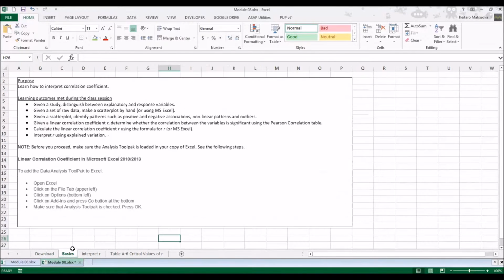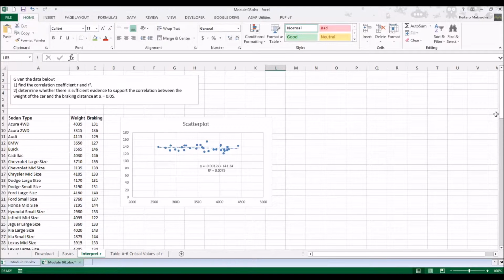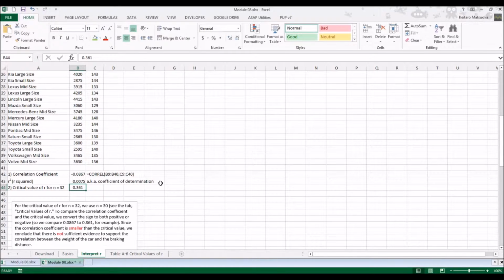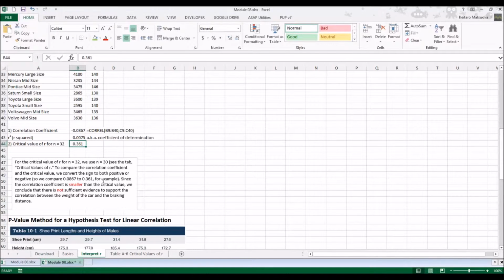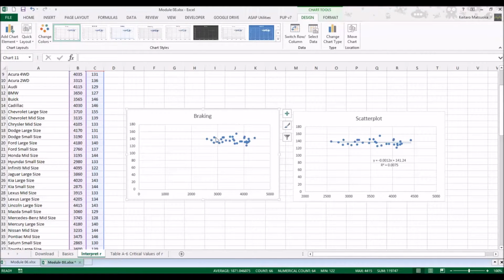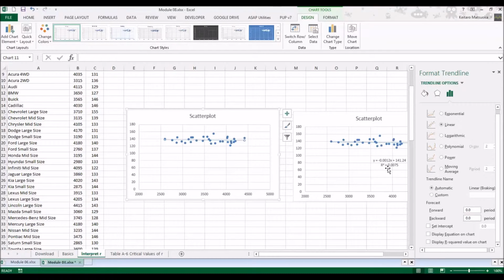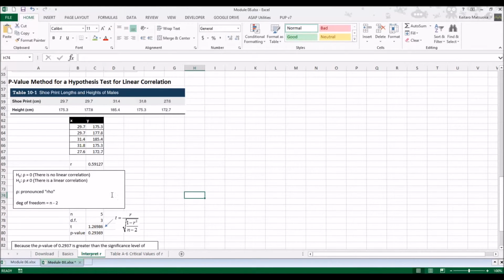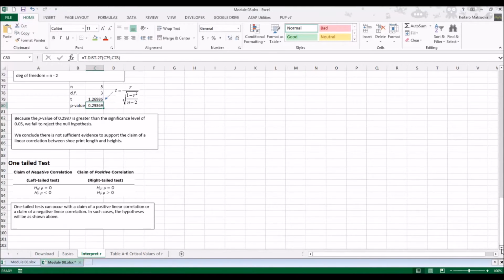G310/STA3140 Advanced Statistics and Analytics Module 08